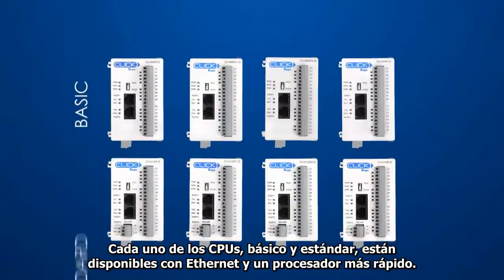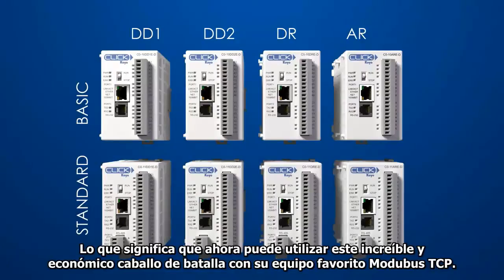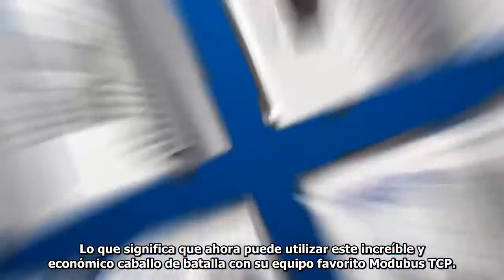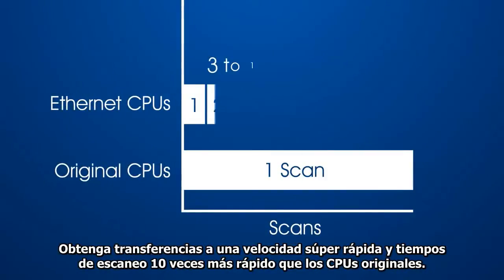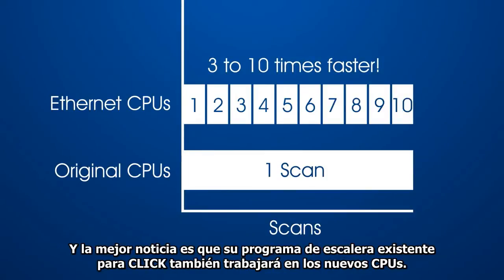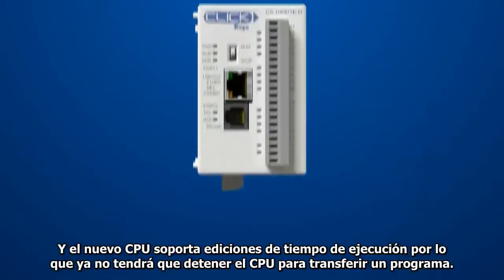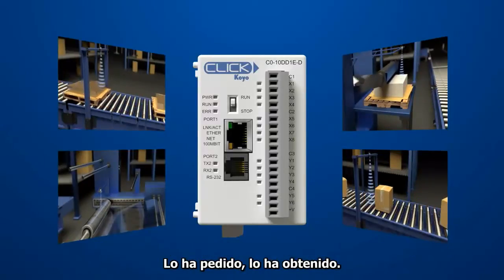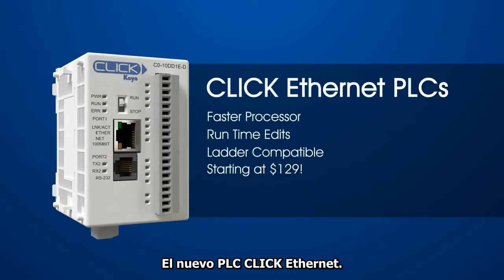PLC Click Ethernet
¡Ahora el PLC Click tiene Ethernet! Revisa este video rápido para que aprendas sobre sus nuevas funciones.